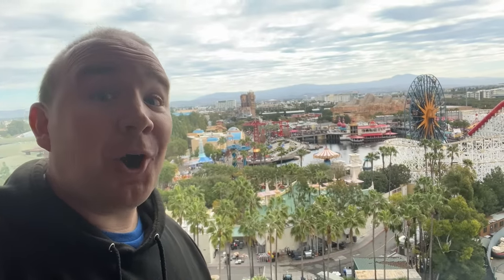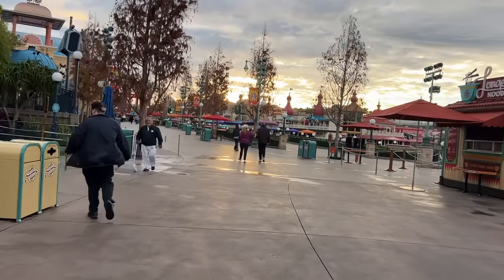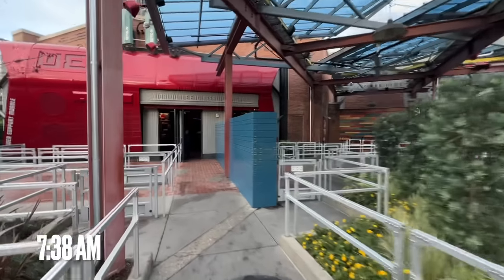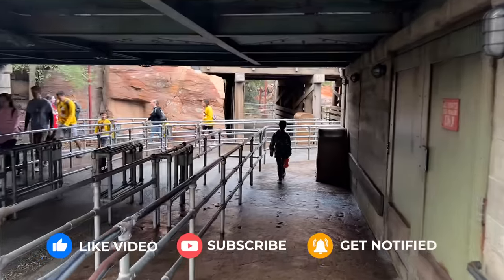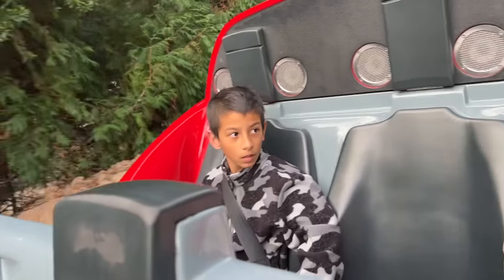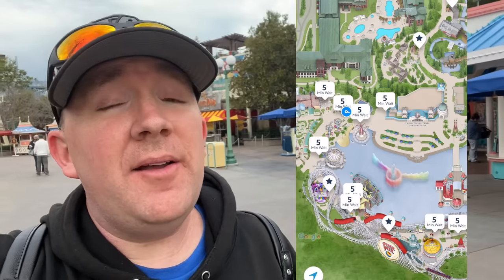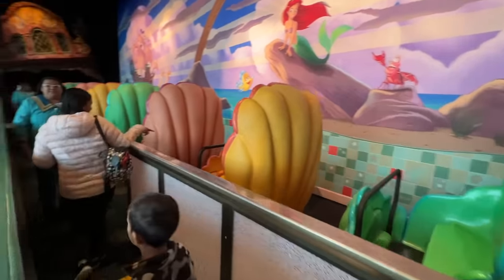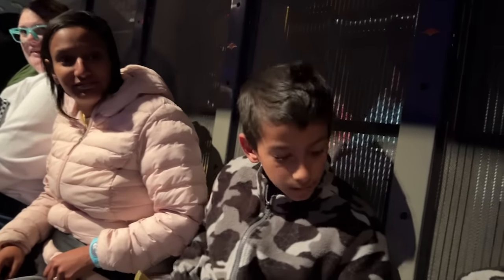Disney California Adventure EARLY ENTRY Strategy | BEFORE the Park Opens!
Early Entry is a perk of staying at a Disneyland Resort Hotel. We recently stayed at the Pixar Place Hotel and enjoyed Early Entry at Disney California Adventure. This is our experience and our best early entry strategy to help you maximize your time both for early entry and rope drop thereafter.

CHAPTERS
0:00 Disney California Adventure Early Entry Strategy
0:18 Pixar Place Early Entry Line
0:49 What Rides are Open?
1:58 Spider-Man WEB Slingers
2:52 Radiator Springs Racers
6:35 Incredicoaster
8:30 Goofy's Sky School
9:43 The Little Mermaid
10:40 Soarin' Around the World
12:23 Final Thoughts on Early Entry